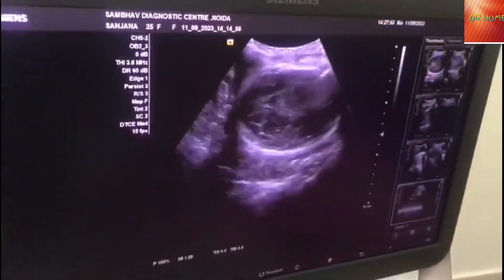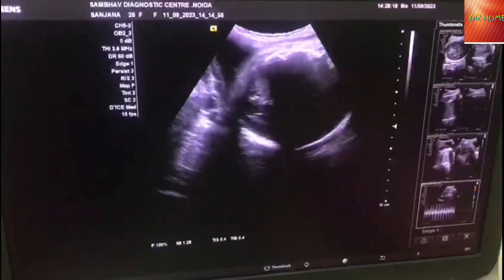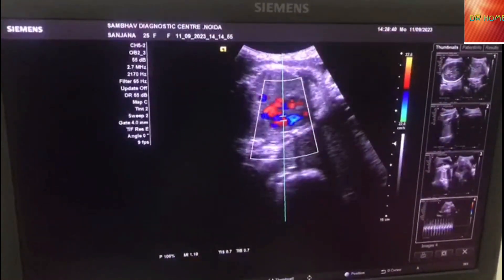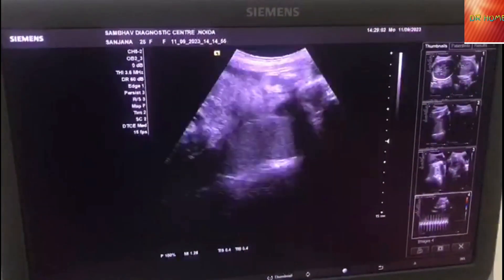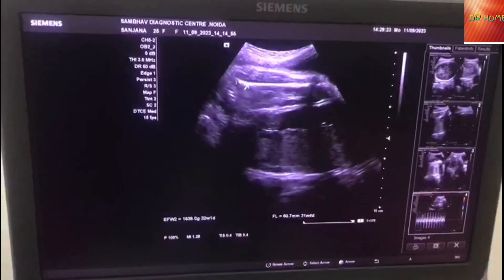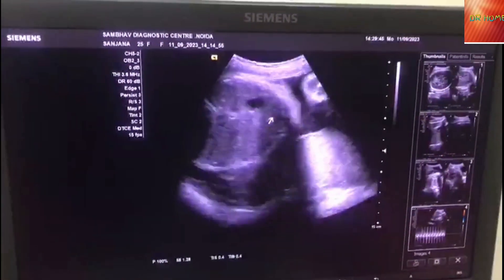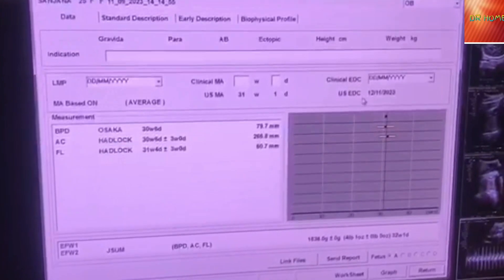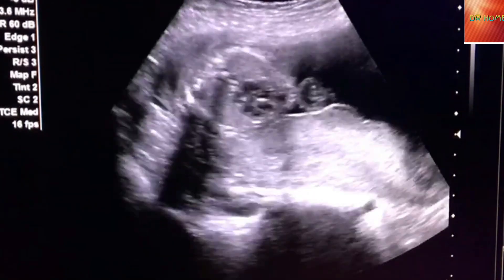Growth scan in pregnancy / Drhome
A growth scan, also known as a fetal growth scan, is a medical ultrasound examination performed during pregnancy to assess the growth and development of the fetus. It helps healthcare providers monitor the baby's size, weight, and overall well-being. This scan is typically done in the third trimester, usually between weeks 32 and 36 of pregnancy. It can provide important information to ensure the baby is growing properly and to identify any potential issues or complications.

During the growth scan, the following aspects may be evaluated:

• Fetal size and weight: The scan measures the baby's head circumference, abdominal circumference, and thigh bone length to estimate their overall size and weight.

• Amniotic fluid levels: Adequate levels of amniotic fluid are essential for the baby's development, and the scan can assess whether there are any abnormalities in amniotic fluid volume.

• Blood flow: Doppler ultrasound may be used to assess blood flow in the umbilical cord, placenta, and fetal organs. Poor blood flow can indicate potential issues.

• Placental position and function: The scan can determine the position of the placenta and evaluate its function in providing nutrients and oxygen to the fetus.

• Baby's position: The scan may also reveal the baby's position in the womb, which can be important for planning the birth, especially in cases of breech presentation.